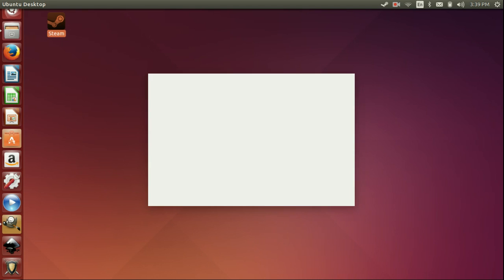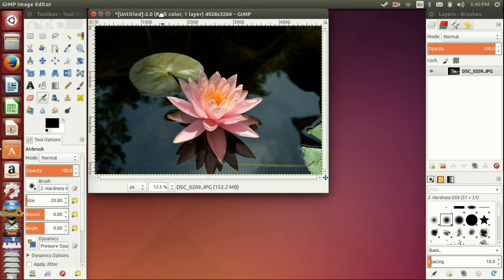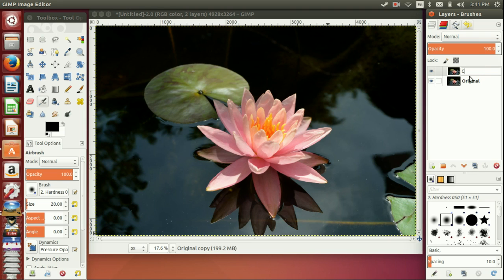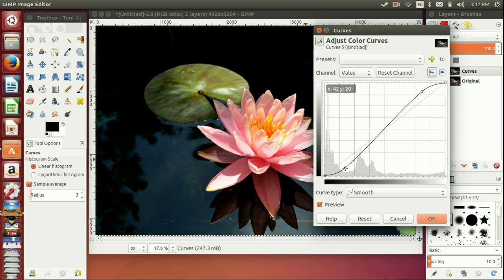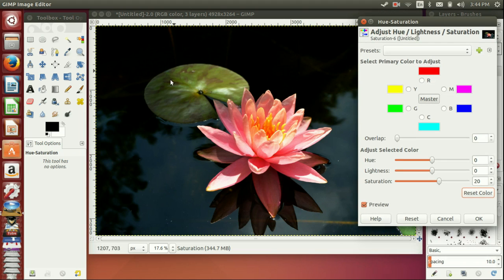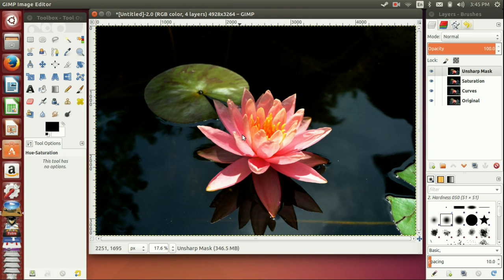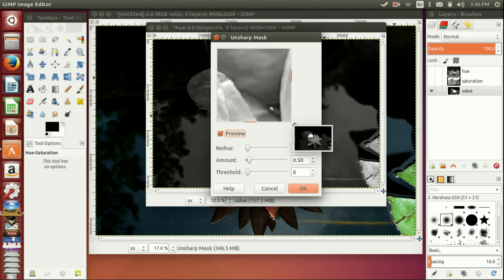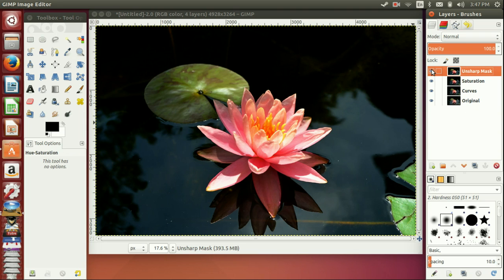Pond Lily Photo Basic Gimp 2.8 Development with cc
I developed this photo a simple pond lily and fell in love with the result.  It started out with me not thinking development would help this photo but boy was I sure wrong.